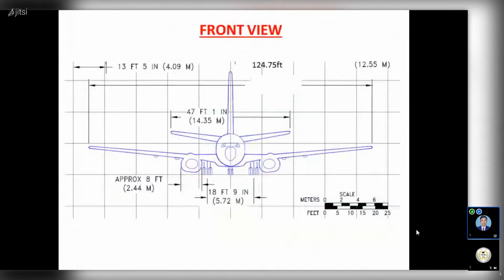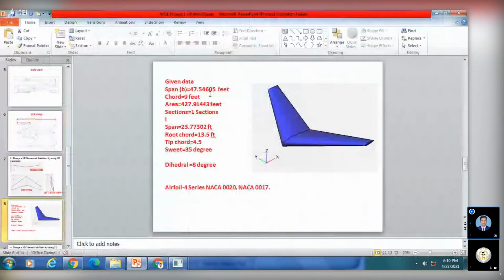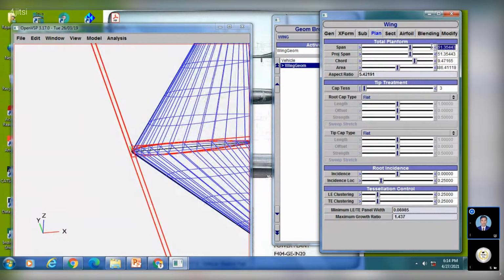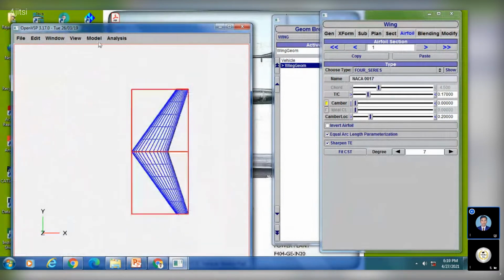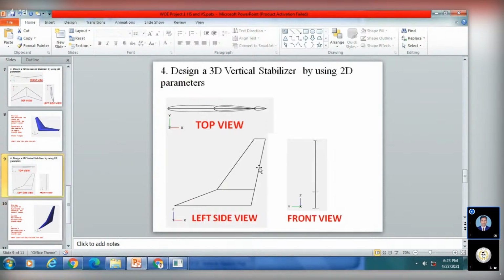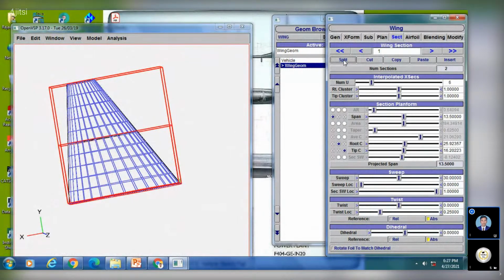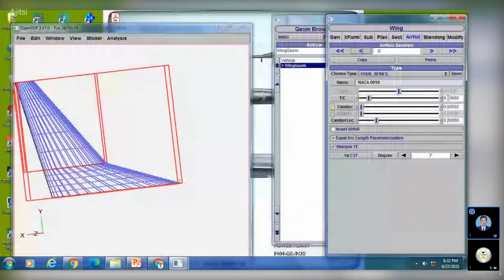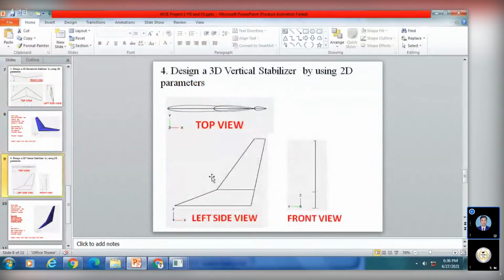Small Project to Create Commercial Plane | Part 4 | NASA Open VSP | Part - 39 | Mr. Rajanikanth